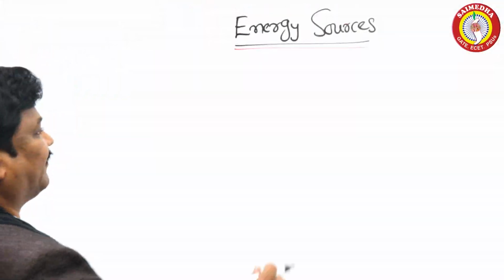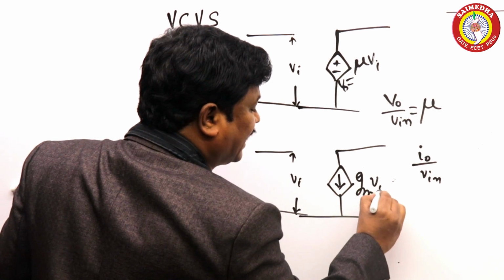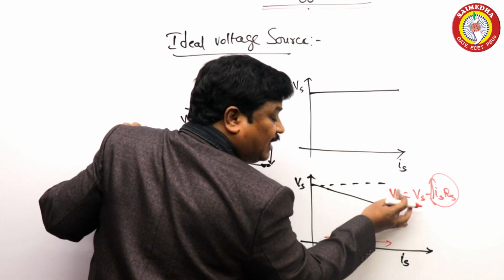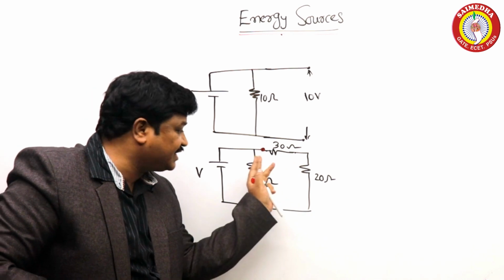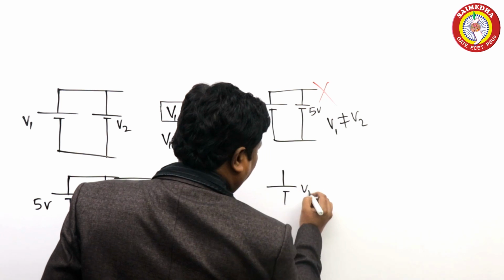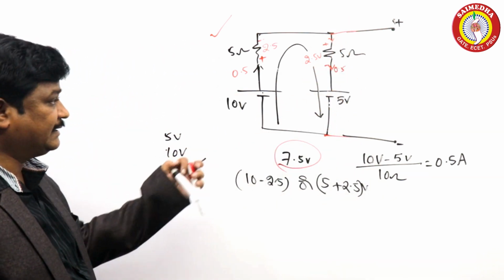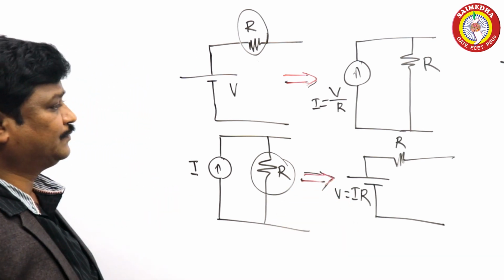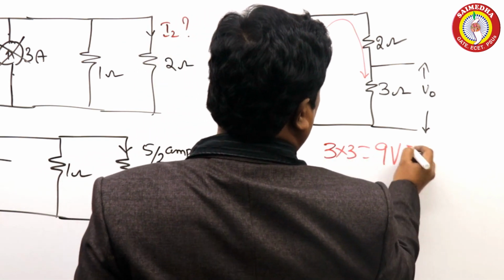NETWORKS || SOURCES ||CLASS-2||CIRCUIT THEORY |GATE || ESE||SAIMEDHA||RAMANA SIR saimedha gate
SAIMEDHA COACHING CENTER
CHAIRMAN: Dr.G.Ramana